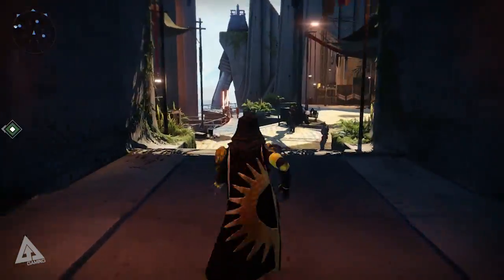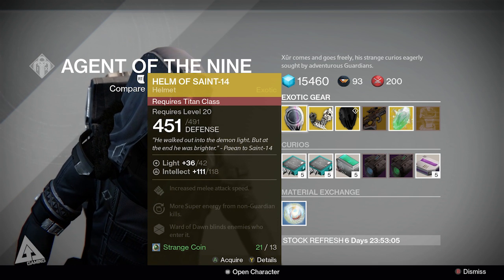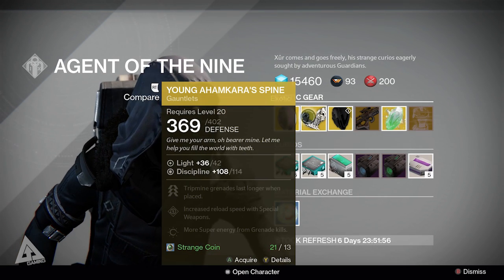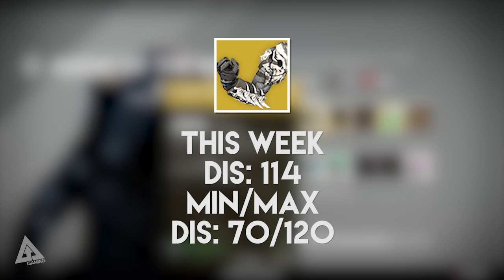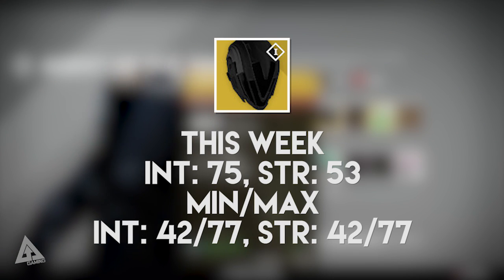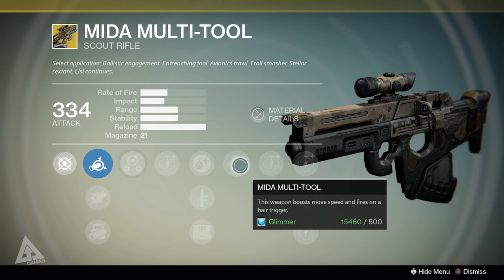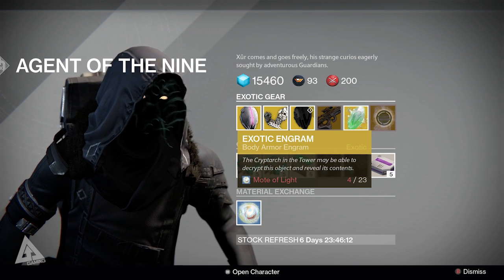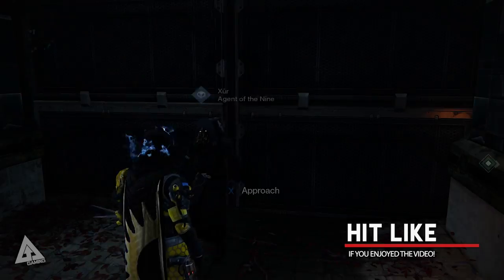Destiny Xur Location Week 39 - NEW Exotic Armor and Weapons | June 5th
Find out what Exotics Xur Agent of Nine has for sale this week in Destiny. Xur's Location Week 39. June 5th.